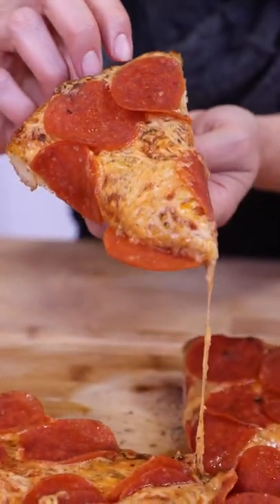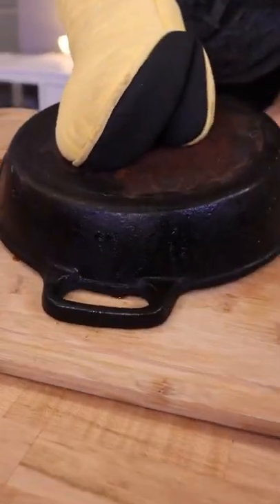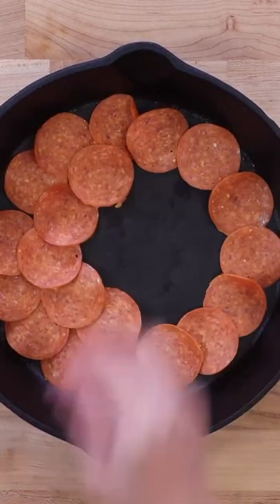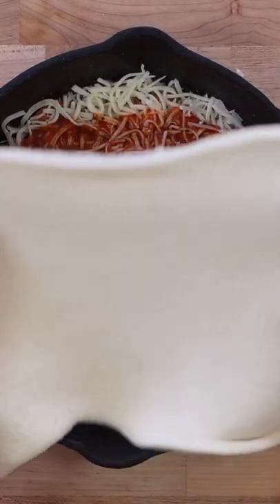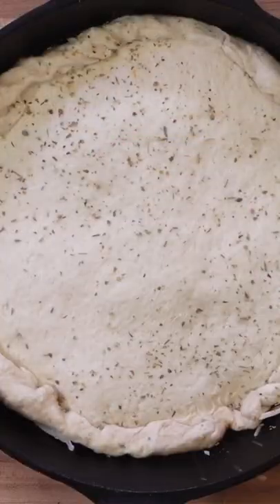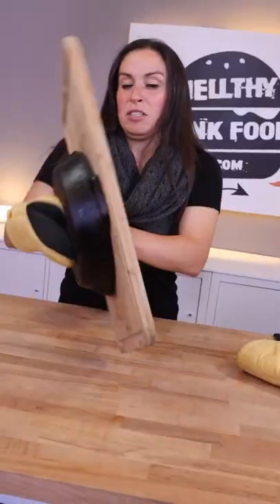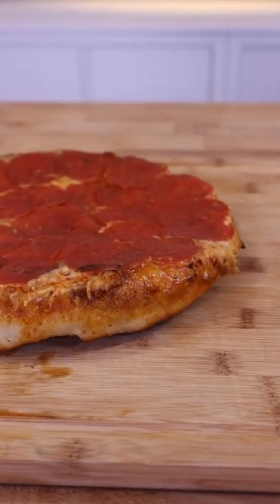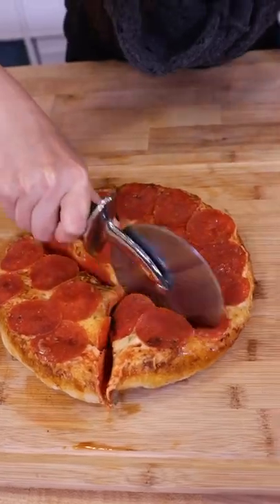Upside Down PIzza Recipe